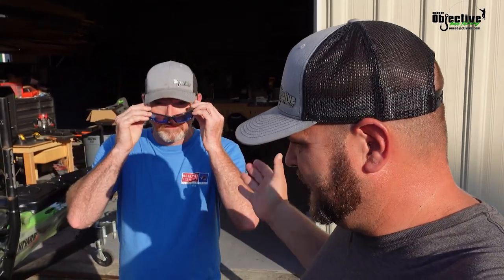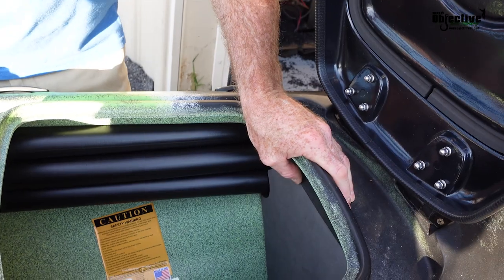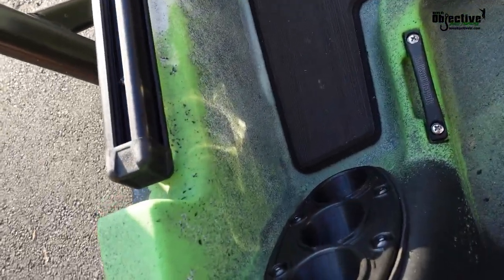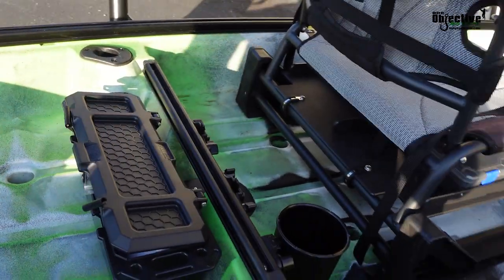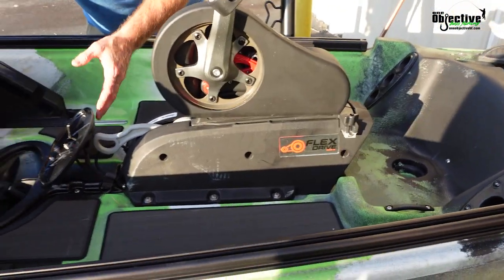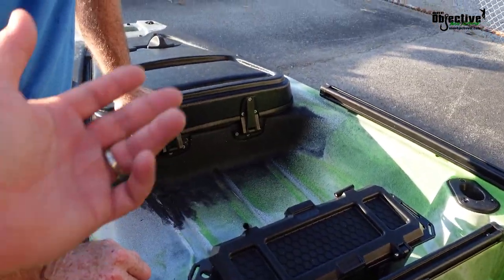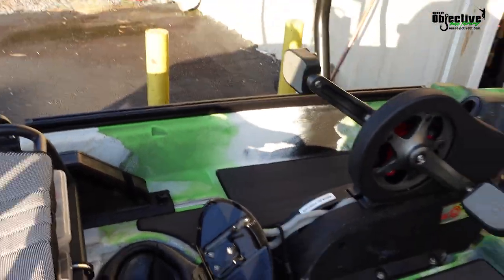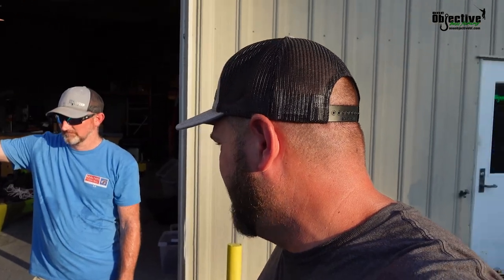Jackson Knarr Full Walk Through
James and Josh due a full walk through of the 2022 Jackson Knarr